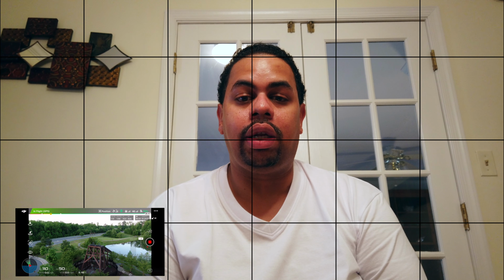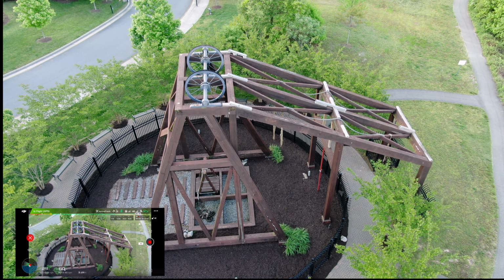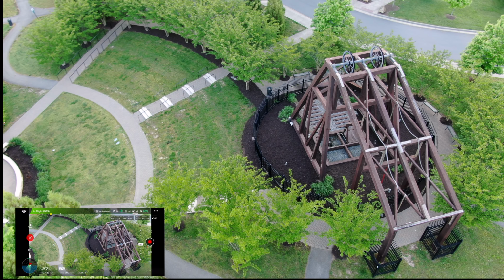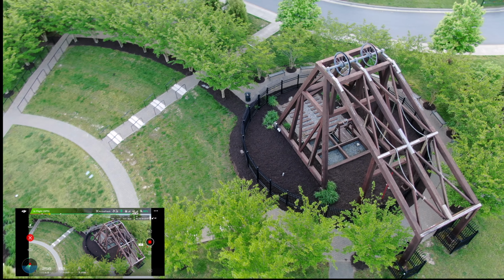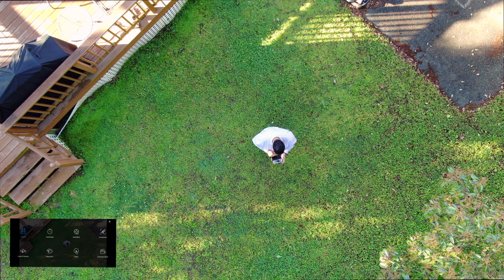Spotlight Active Track on Mavic 2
This video takes a look at the Spotlight feature of Active Track on the Mavic 2. This video is from an amateur perspective and looks at the benefits and how spotlight works.

Drone: Mavic 2 Zoom
Video Recorded with: Osmo Pocket